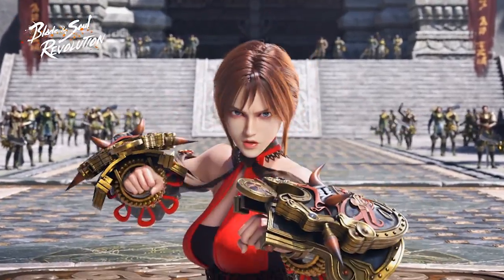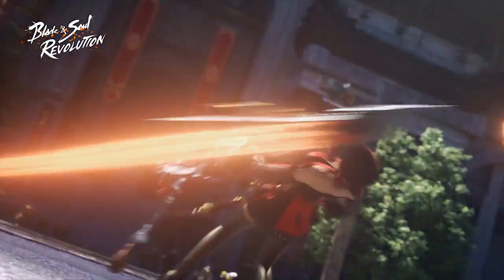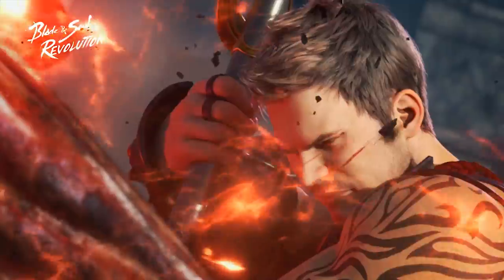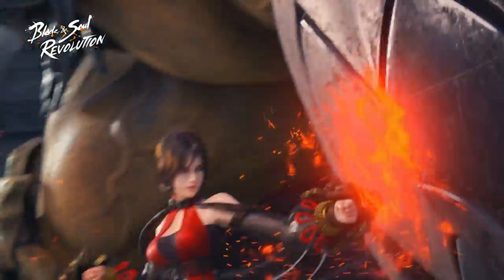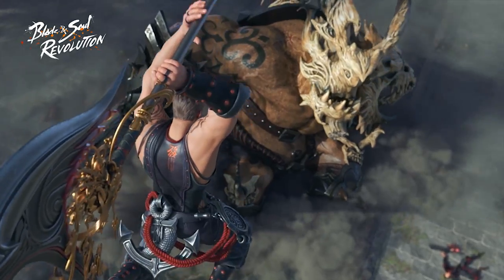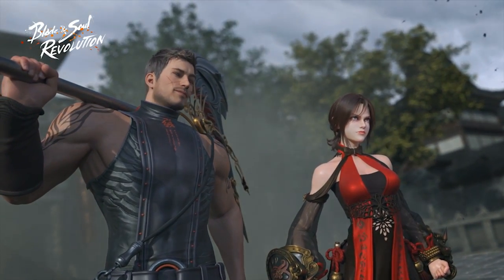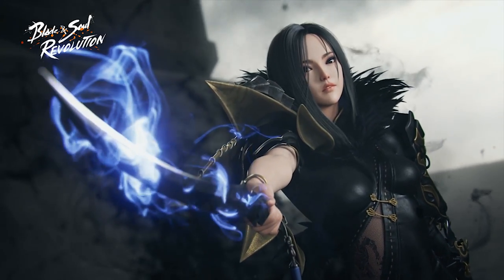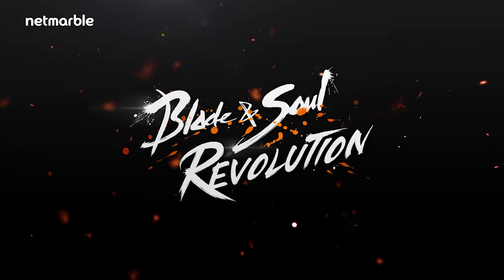Let's Try 18 DIFFERENT TRISCUITS